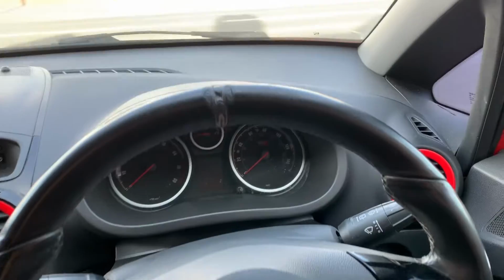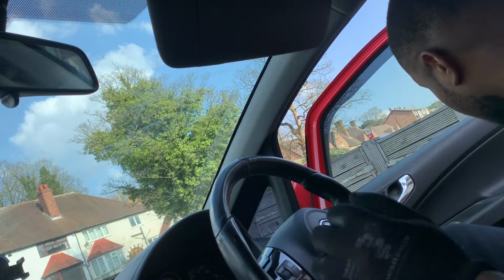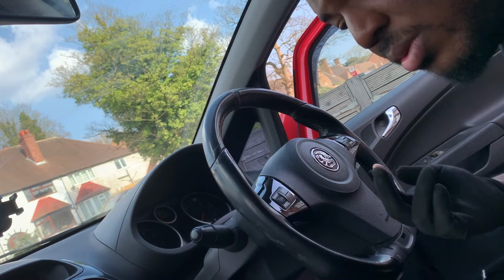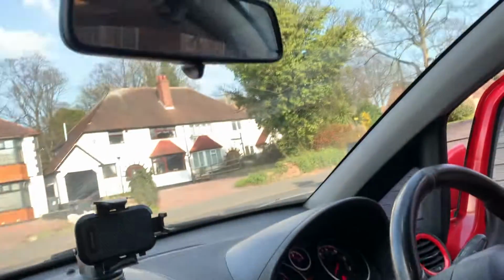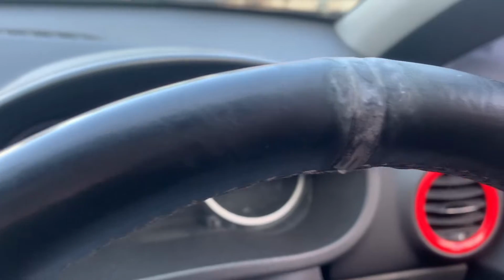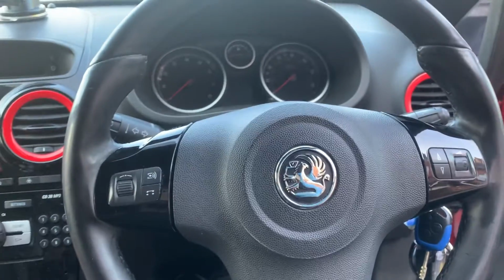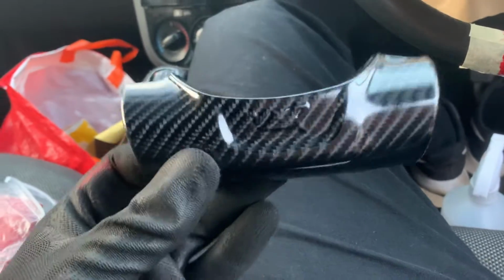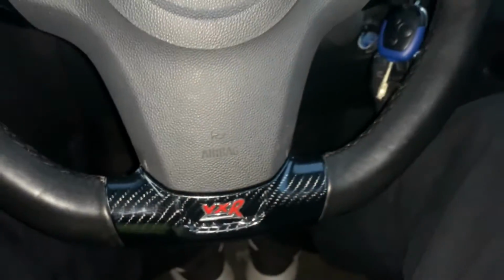Repairing & Customising Worn Leather Steering Wheel Carbon Fibre Wrap On Vauxhall Corsa D VXR EP4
The Corsa VXR Steering wheel has been restored and customised it now looks 10x better than before!

▪️Link to Glossy Carbon Fibre Wrap
▪️Link to 70% Isopropyl Alcohol (Use to clean surface)
▪️Link to Leather Repair Kit for all car interiors fix tears, scratch, Scuffs & holes